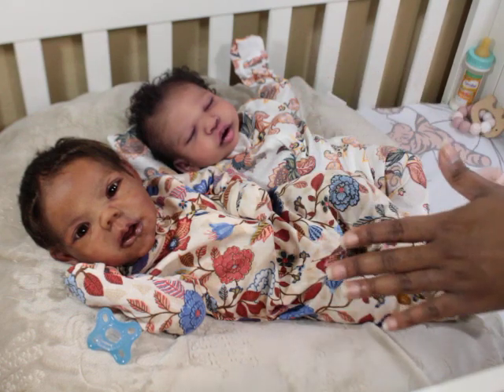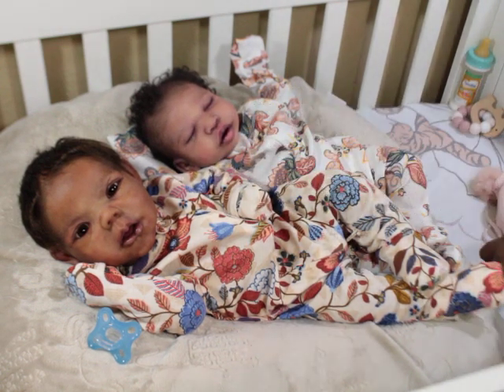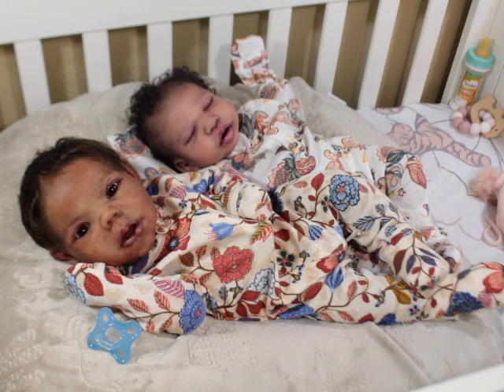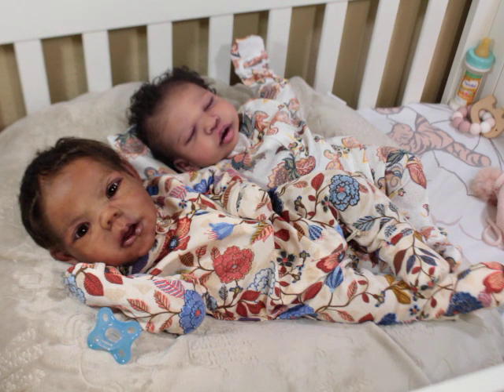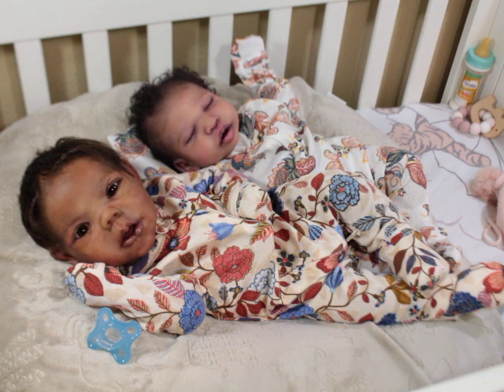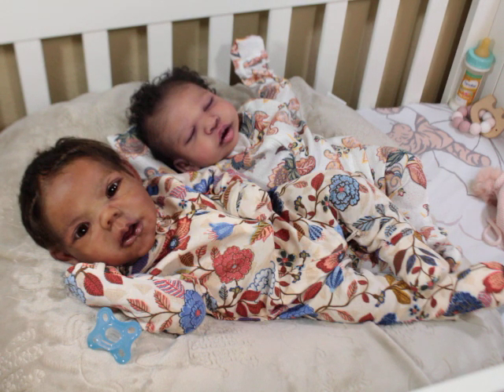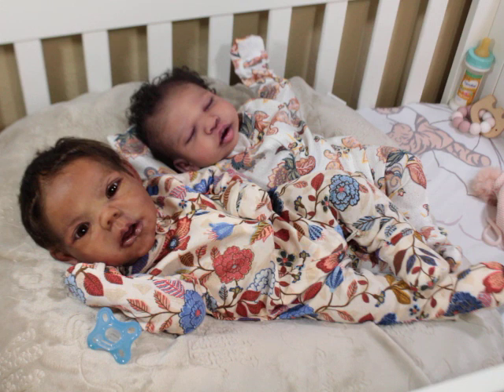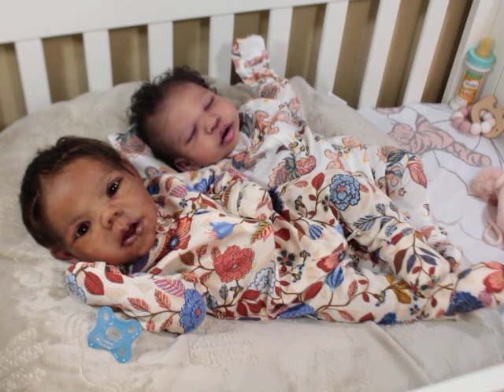My Honest Opinion on Spending Top Dollar for Reborns!